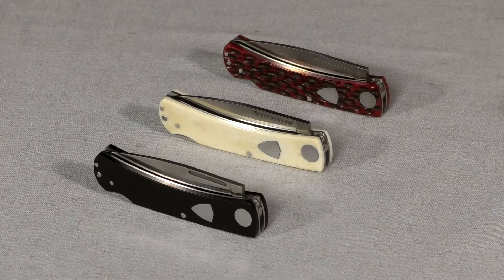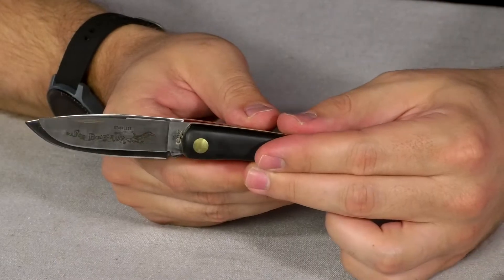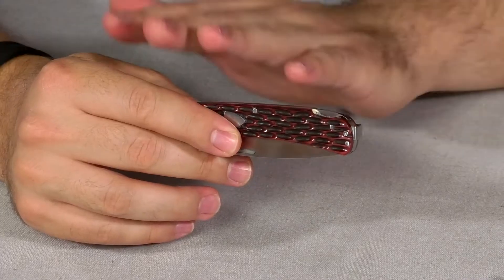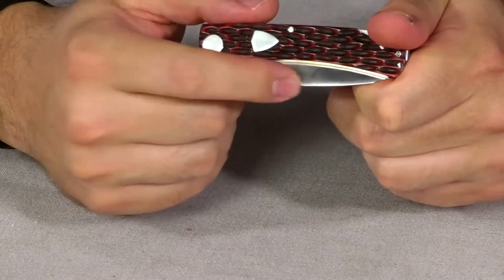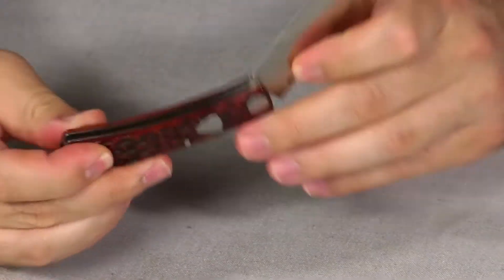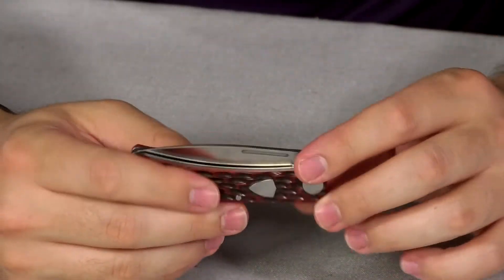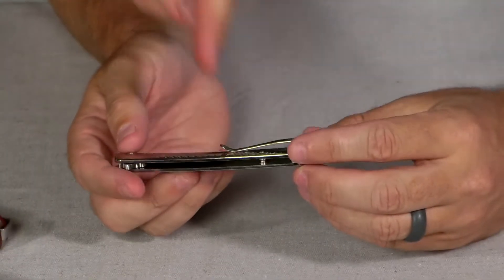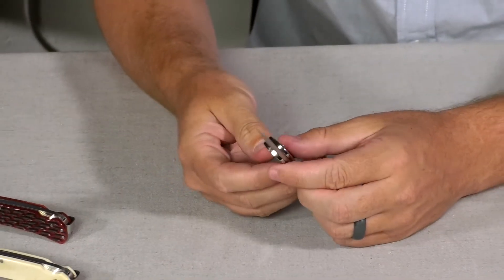A.G. Russell Rancher Lockback with Deep Pocket Clip Overview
Jake and Kyle overview the A.G. Russell Rancher Lockback with Deep Pocket Clip. This is a remake of the original Rancher, based on the Sodbuster design. Handle materials include Smooth White Bone, Brown Jigged Bone, and Ebony Delrin.